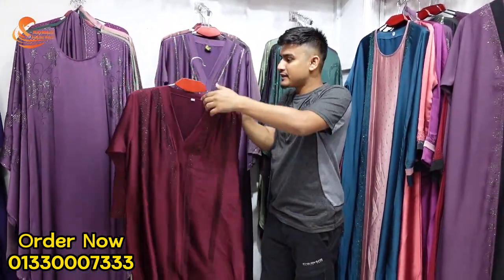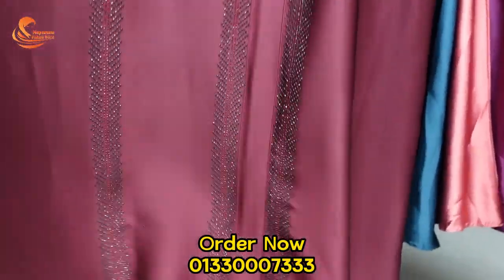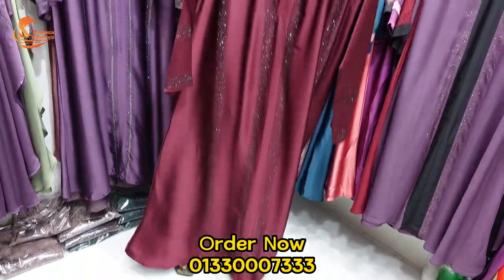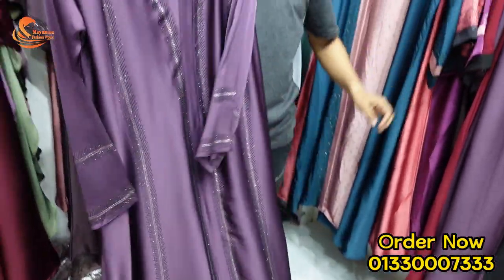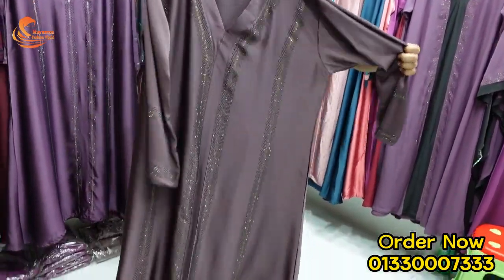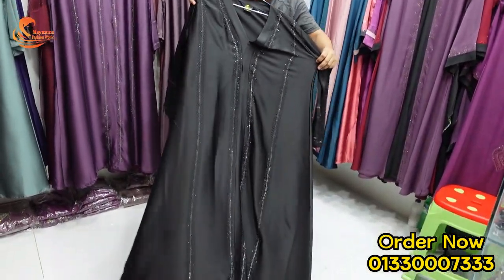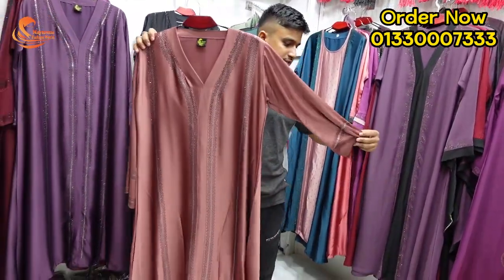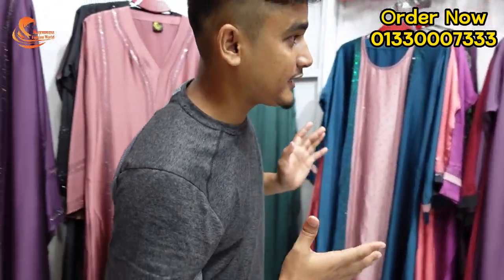800 tk borka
𝐰𝐡𝐚𝐭'𝐬 𝐚𝐩𝐩 𝐧𝐮𝐦𝐛𝐞𝐫 𝐡𝐞𝐫𝐞:- http//
🥰𝐀𝐬𝐬𝐚𝐥𝐥𝐚𝐦𝐮𝐨𝐥𝐥𝐚𝐢𝐤𝐮𝐦🥰
↘Maymuna Fashion World এ আপনাকে জানাই আন্তরিক শুভহেচ্ছা ও আভিনন্দন,,
একটি সম্পূর্ণ অনলাইন ভিত্তিক শপিং সমাধান। আমরা বাংলাদেশের যে কোনও জায়গায় হোম ডেলিভারি দিয়ে থাকি ���
আপনি যে পণ্যটি ক্রয় করতে চান তার ছবি দিয়ে আপনার বোরকার সাইজ, আপনার নাম, ঠিকানা ও মোবাইল নাম্বার দিন।
 খুব শীঘ্রই আমাদের একজন প্রতিনিধি আপনার সাথে যোগাযোগ করবেন ইনশাআল্লাহ:-
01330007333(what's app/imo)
আপনাকে অসংখ্য ধন্যবাদ
☎ হটলাইন : 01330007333(what's app/imo) [10:00 AM-7:00 PM]
Shop Address 👉👉👉👉

মাইমুনা ফ্যাশন ওয়ার্ল্ড
দোকান -৮৫,  বিল্ডিং নং -৭ ( তৃতীয় তলা)
 চাঁদনী চক মার্কেট, ঢাকা ১২০৫
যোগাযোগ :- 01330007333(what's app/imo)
🌿Long: 50,52,54,56
🍁Body: Free Size